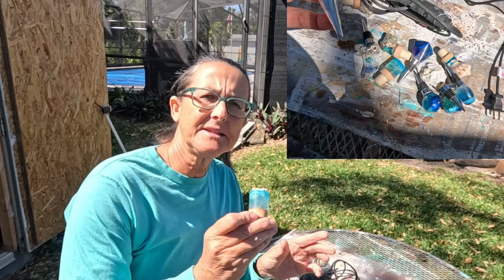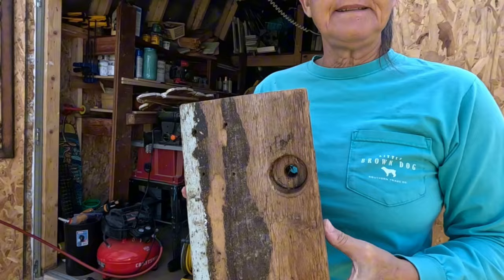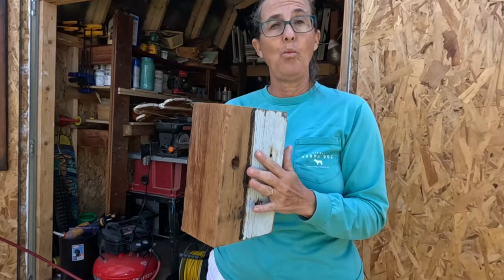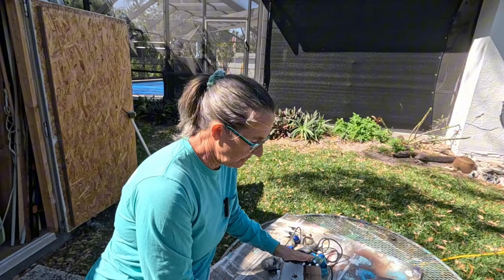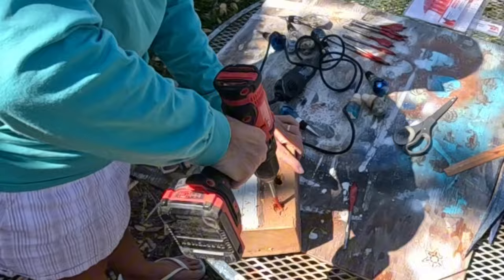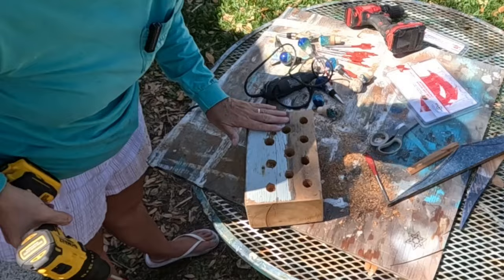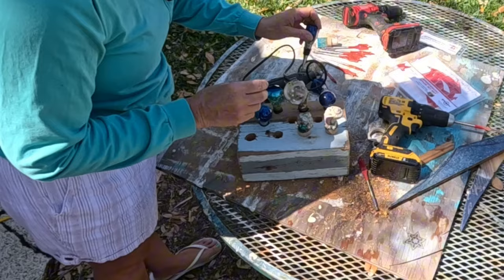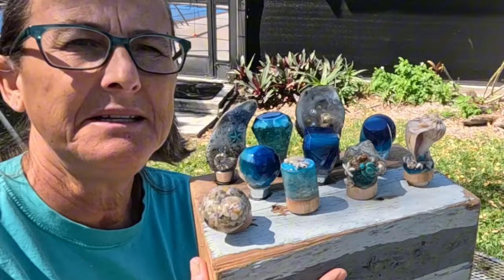How I am Going to Display Resin Wine Bottle Stoppers at the Art Show — All From Scrap Wood!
I needed a way to display my resin wine bottle stoppers for my art show this weekend, so I pulled a nicely weathered scrap block from my hoard and got to work! I hoard scrap wood and paint with ZERO regret!

12-piece precision tip dropper bottles for inks

3 pack silicone mats for resin

BEADS
20 PCS Starfish, 2.5" to 4"

LET'S RESIN
Let's Resin Silicone Putty and Resins: